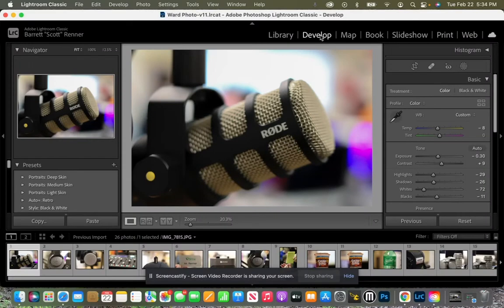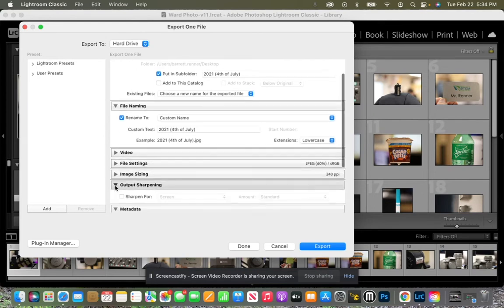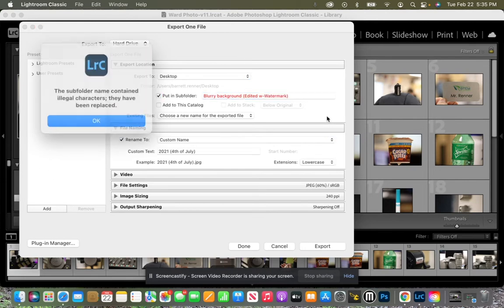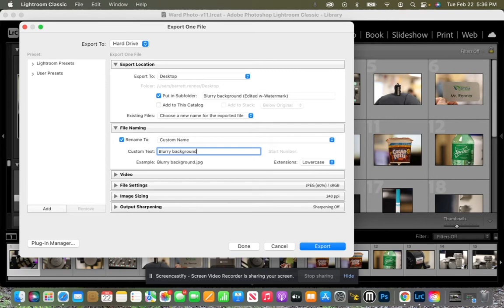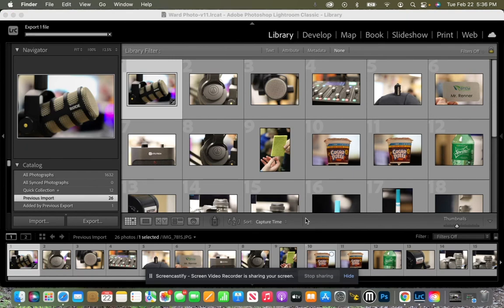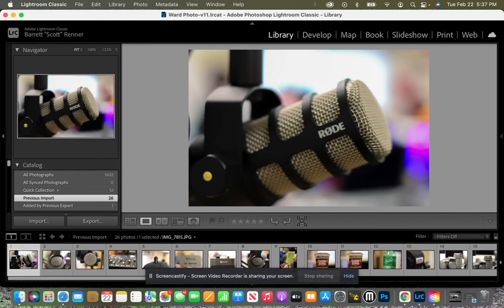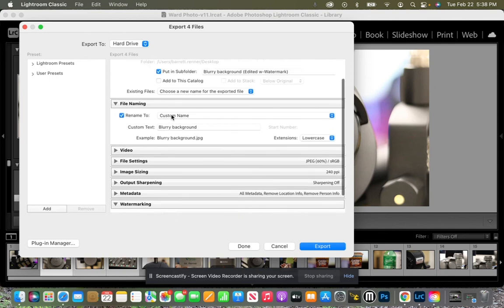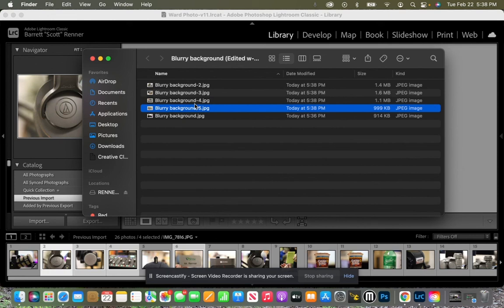Lightroom 101: How to export photos with watermark in Lightroom (Mac)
In this video I will learn how to export photos with my watermark in Lightroom on a Mac.

How do I export my photos with a watermark on it using Lightroom?